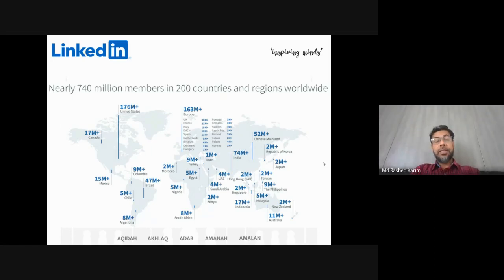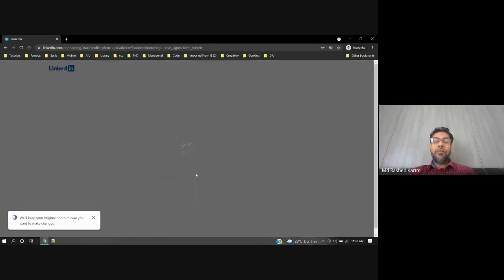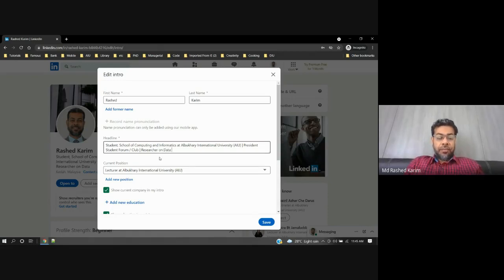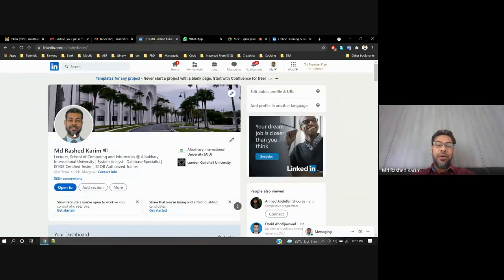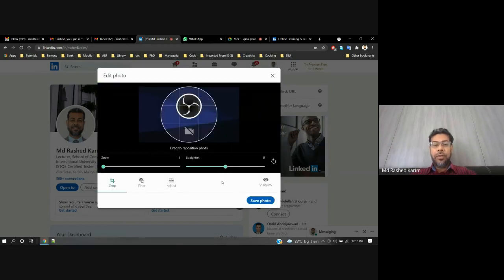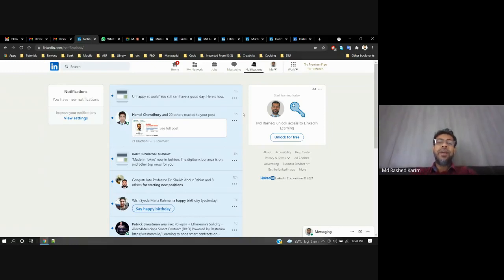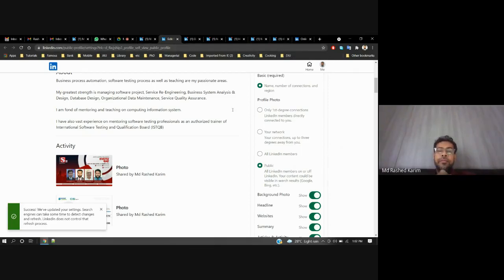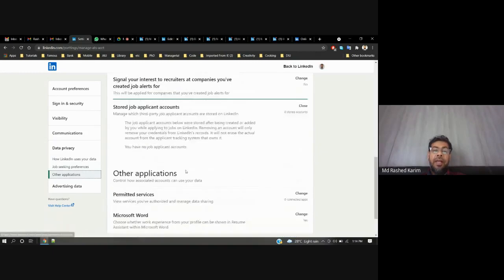How to create a Professional LinkedIn Profile